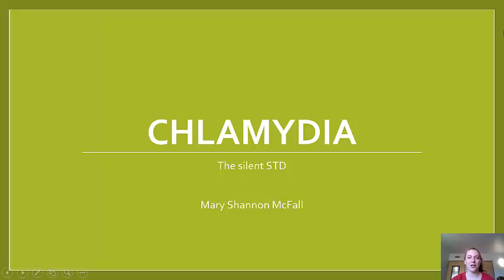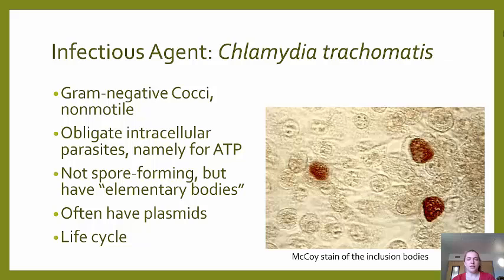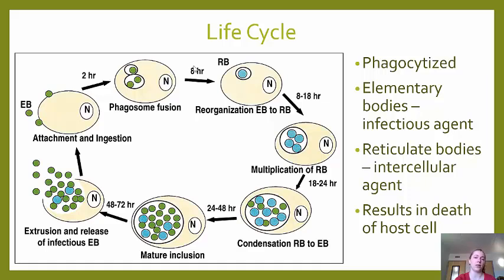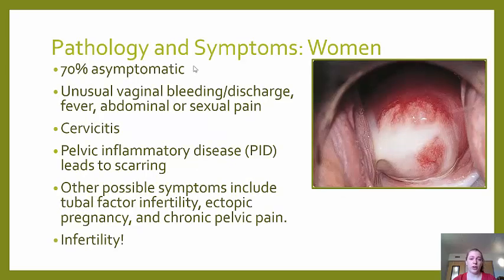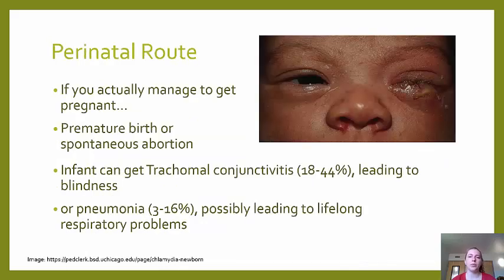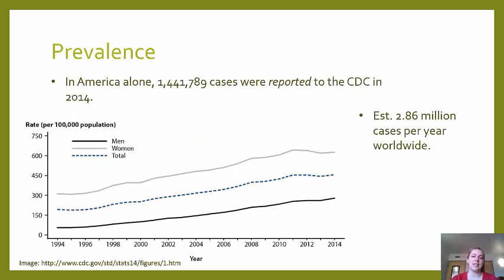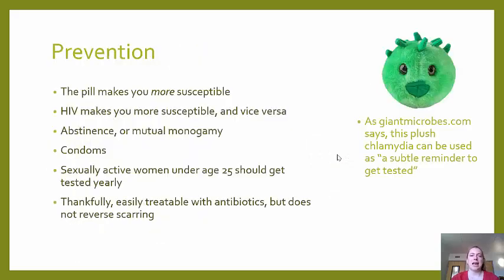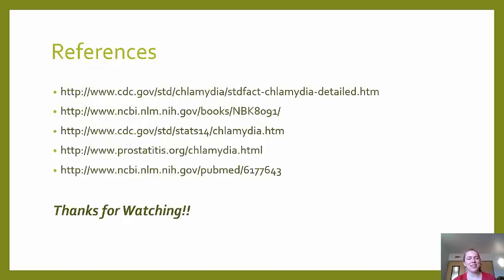Chlamydia Presentation McFall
Presentation for Microbiology on Chlamydia